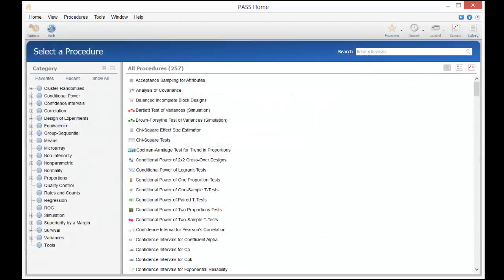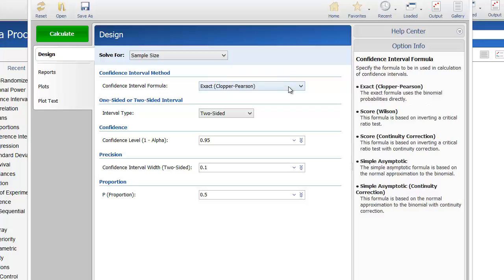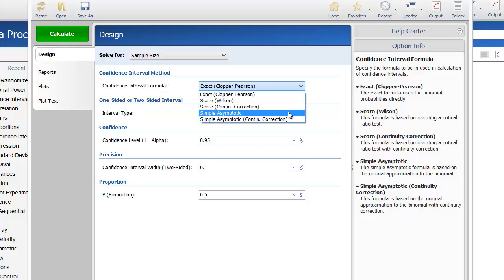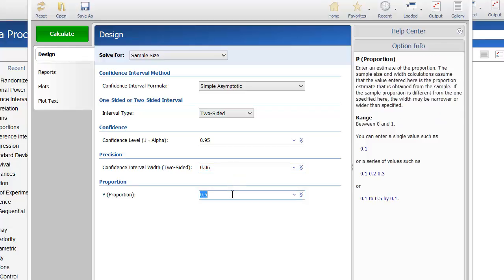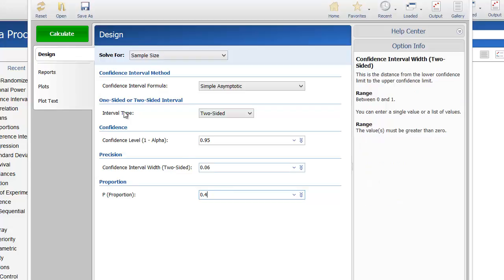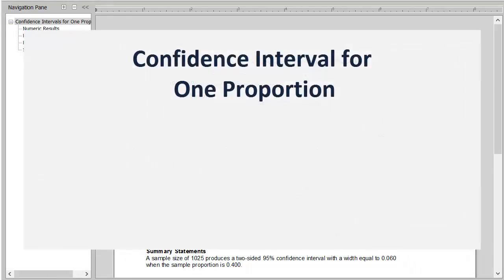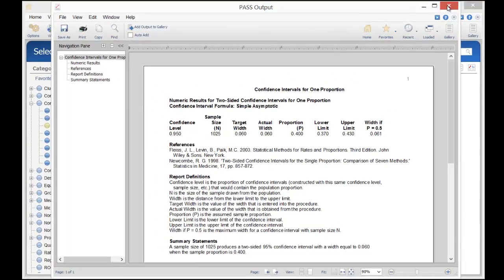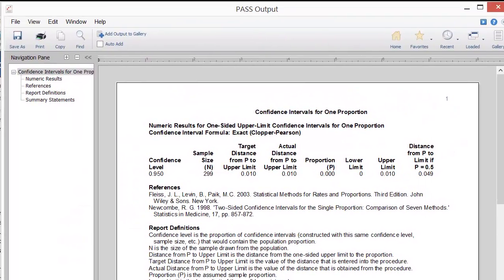Sample Size Calculation for Confidence Intervals for One Proportion in PASS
In this video, we’ll show you how to calculate the sample size needed to achieve a confidence interval for One Proportion with a specified width and confidence level using PASS.
As an example, suppose we want to compute the sample size required for a two-sided 95% confidence interval if the sample proportion is 0.4 and the desired margin of error is plus or minus 3%.
To perform this calculation in PASS, first load the Confidence Intervals for One Proportion procedure using the category tree or the search bar on the PASS Home Window.
For Solve For, select Sample Size. This procedure also allows you to solve for interval width and confidence level.
This procedure allows you to compute sample sizes for both exact and approximate confidence intervals for one proportion. For this example, select Simple Asymptotic for the confidence interval formula.
Select Two-Sided for Interval Type for a two-sided confidence interval.
For a 95% confidence interval, we set Confidence Level to 0.95.
For a margin of error of plus or minus 3%, set the two-sided confidence interval width to 0.06.
Finally, set the sample proportion estimate to 0.4. Remember that the sample size calculations assume that the value entered here will be the actual proportion estimate that is obtained from the sample. If the sample proportion is different from the one specified here, the width may be narrower or wider than specified.
Now, click the Calculate button to perform the calculations and get the results. The required sample size for the desired interval is 1025.
For another example, suppose we want to calculate the sample size needed for an upper one-sided exact 95% confidence interval with an upper bound of 0.01 for a sample proportion of 0.
Go back to the procedure window and change the confidence interval formula to exact, Interval type to Upper One-Sided, the One-sided Distance to the Limit to 0.01, and the sample proportion to 0. If we run the calculation, the resulting sample size is 299.